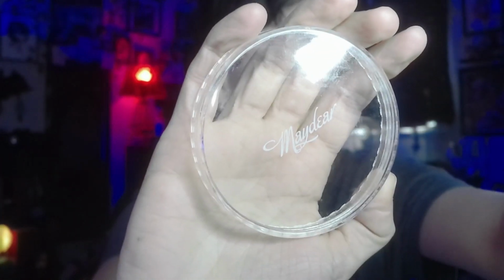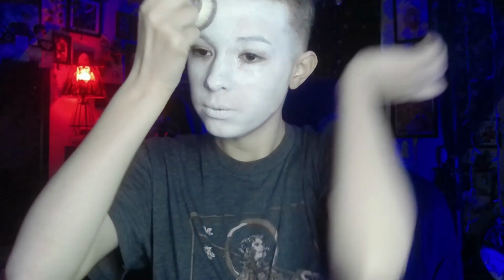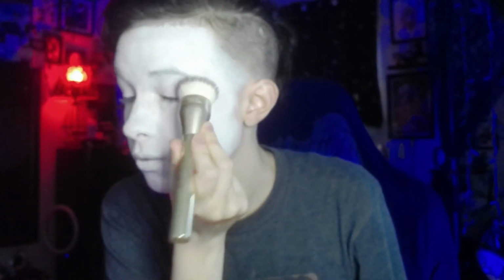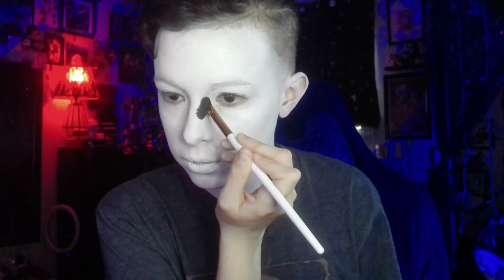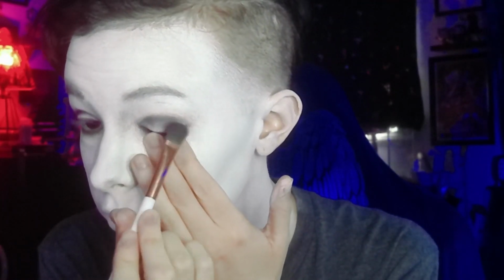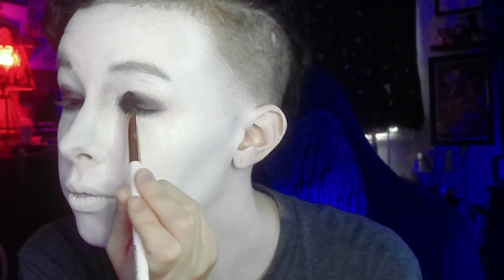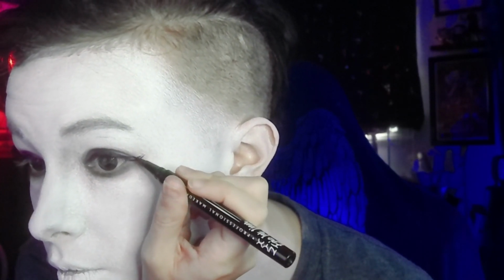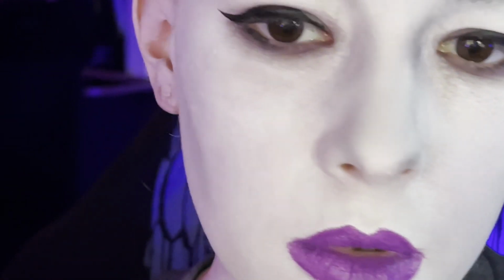Laudna Makeup Tutorial!!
I've been meaning to make this video for a while now!!
Are there other Laudna looks you'd want to see? I have an idea for a ranch look for her!!
What other cosplays of mine do you want to see a tutorial of?